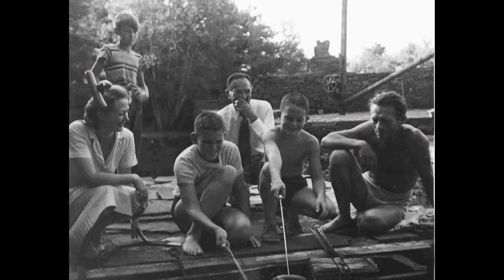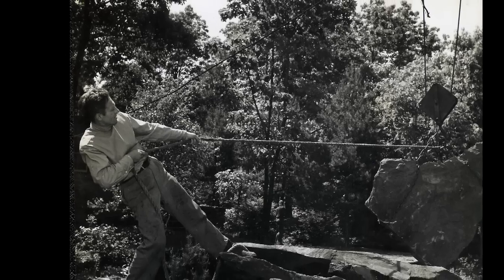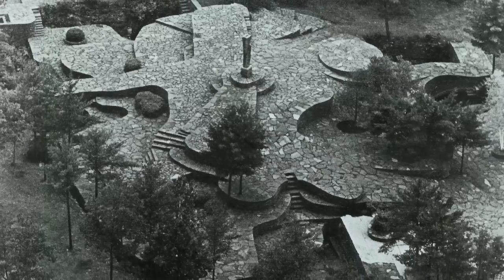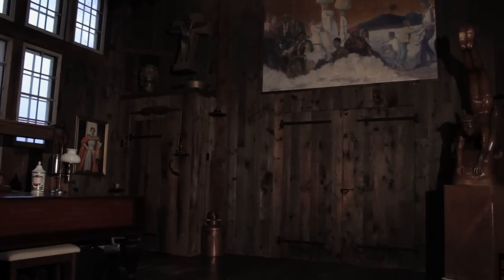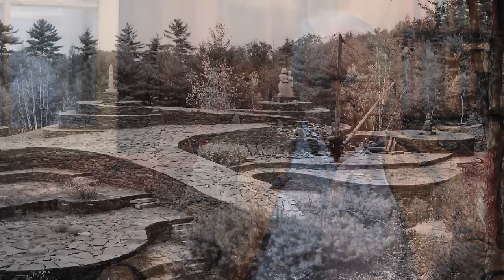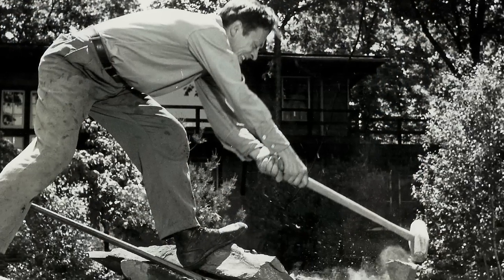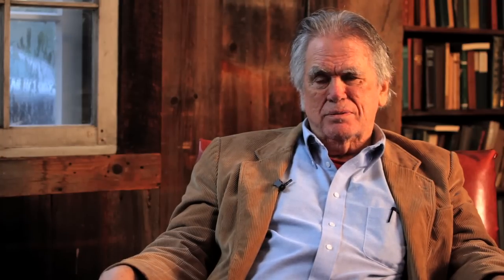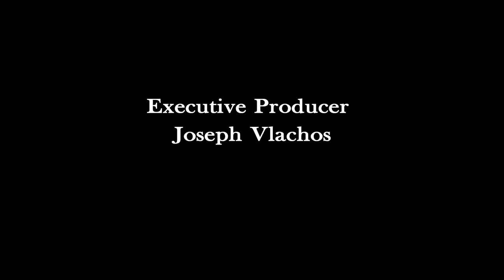Opus 40: A Life in Stone (2010)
Harvey Fite:  The man who turned an abandoned quarry into
one of the largest stone structures created by a single person.

A FILM BY:
CHRISTOPHER NOSTRAND
STEPHANIE INSERRA
JASON LATORRE